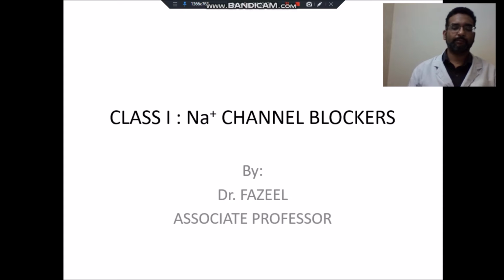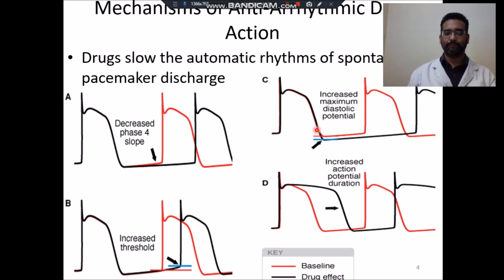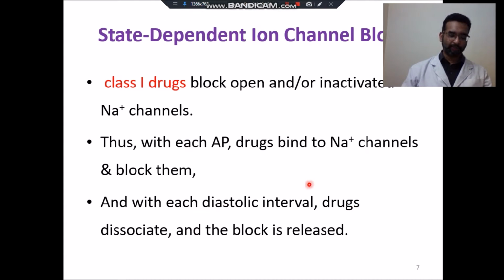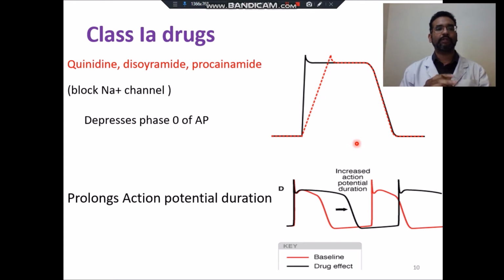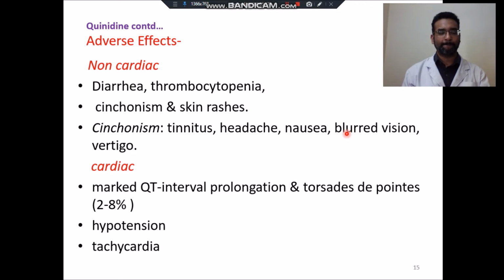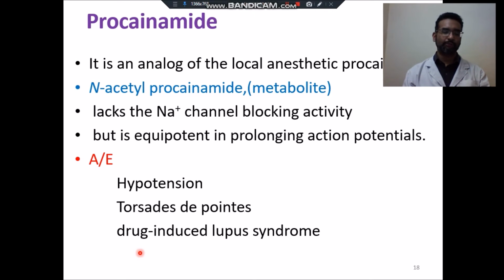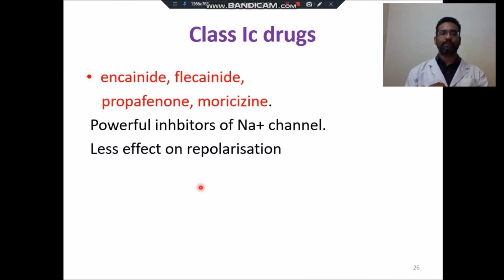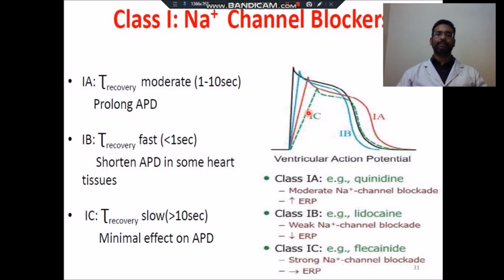CLASS I Anti Arrhtythmic drugs. Sodium channel blockers - Dr Fazeel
continuing from our previous class of introduction to anti arrhythmic drugs, this class is about class I drugs Sodium channel blockers.